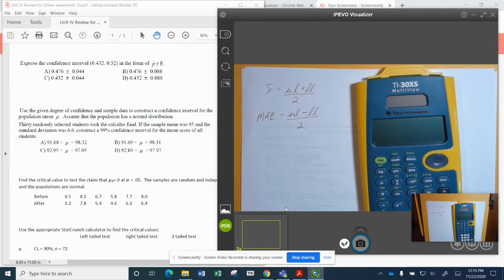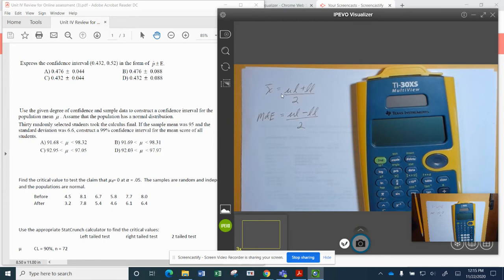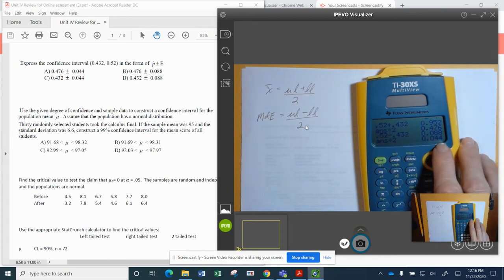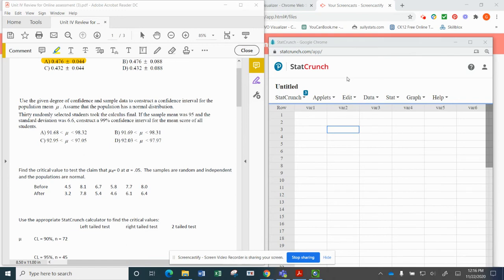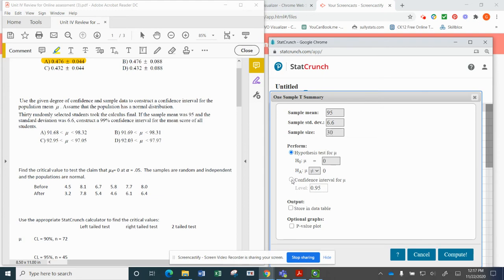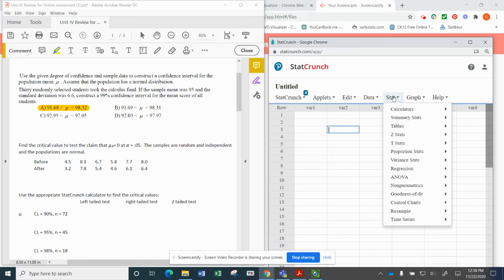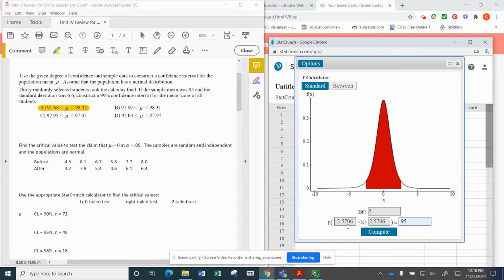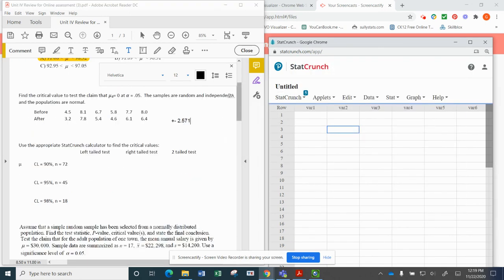Unit IV Review for Online Exam part1